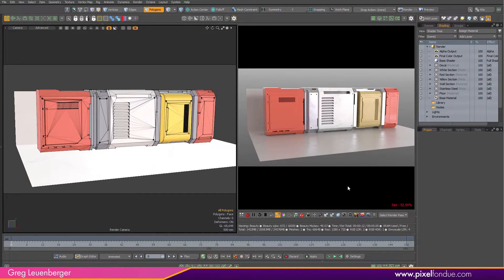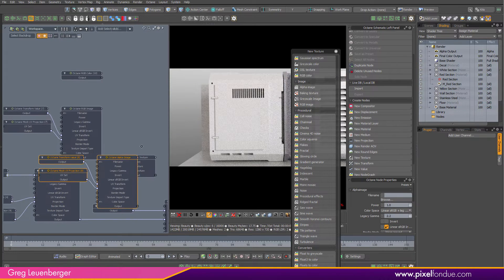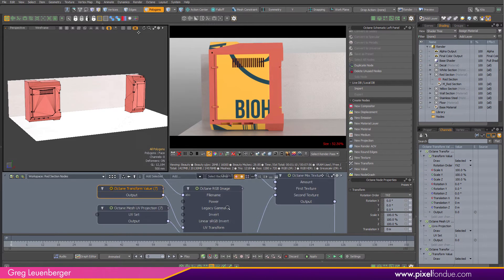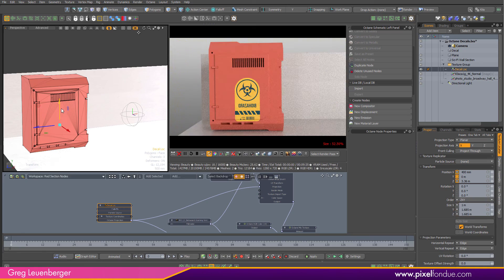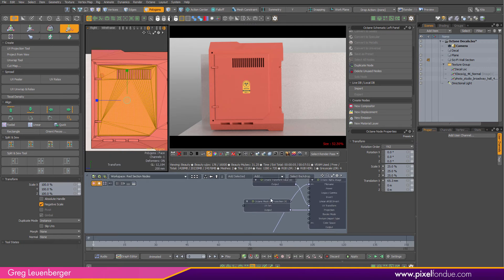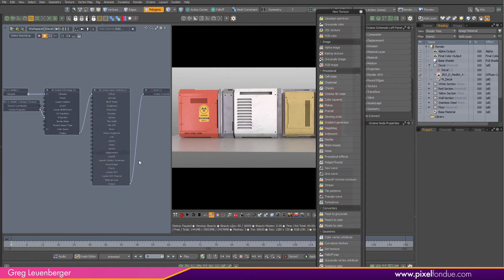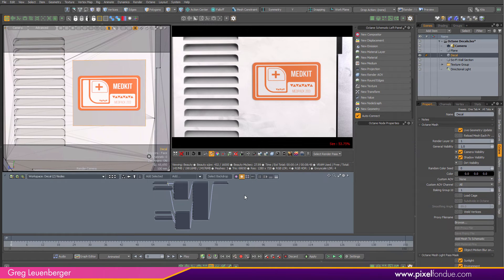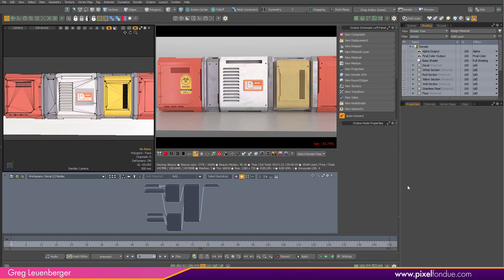MODO | Decals in Octane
A few different methods for doing Decals in Octane with a PNG image that has a transparent background.